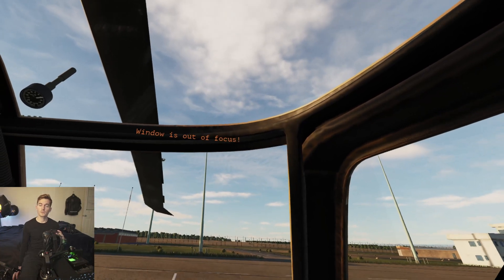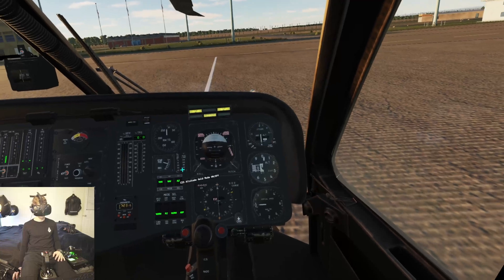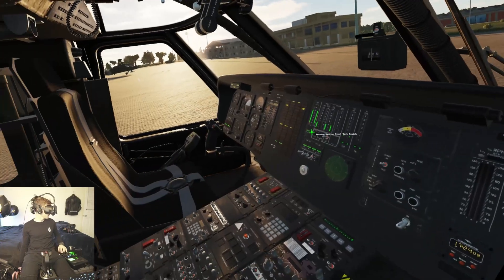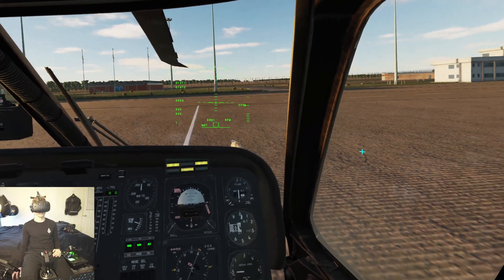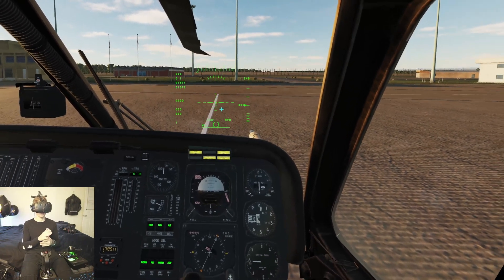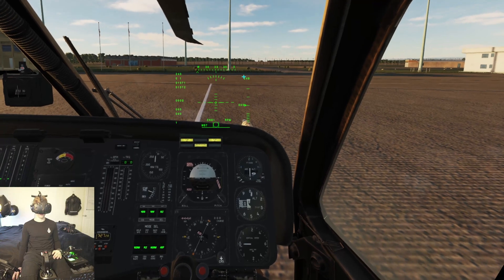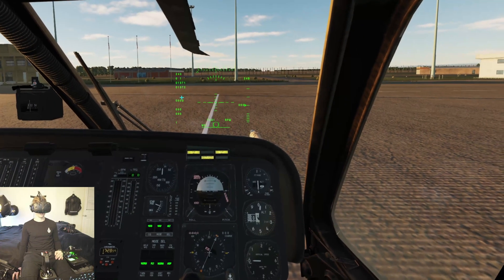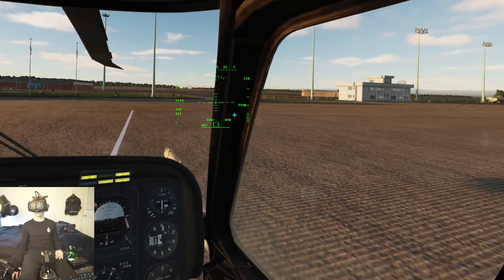DCS: UH-60L BLACKHAWK HEADS UP DISPLAY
Heres a quick video for learning about the heads up display in the UH-60L Blackhawk mod in dcs.

Also wanted to include a link to the real heads up display taken in flight in a real UH-60 for realistic reference. Enjoy!